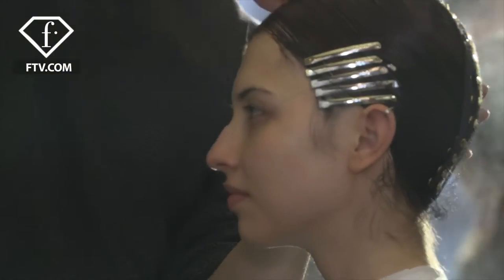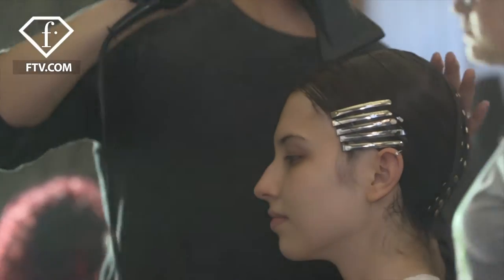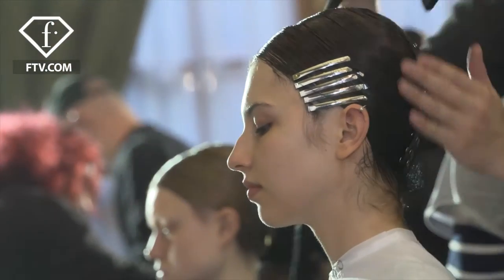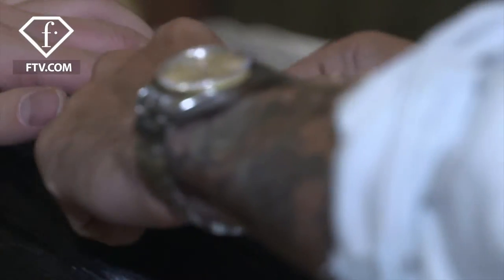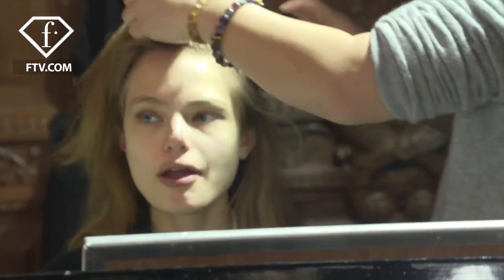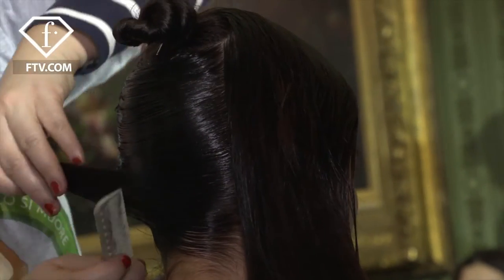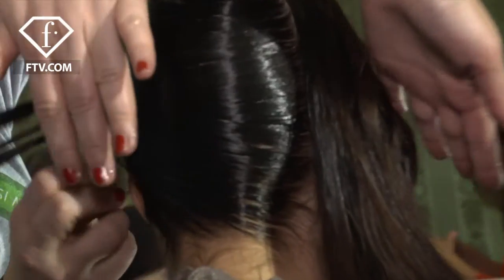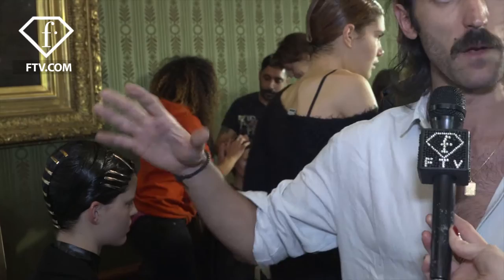Paris Haute Couture S/S 17 - Francesco Scognamiglio Hairstyle | FashionTV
Download the FashionTV+ app, and stay tuned:
Chat, meet and find models, celebrities and fashion icons now! Get discovered and become famous.

PARIS - FashionTV takes you backstage at the Francesco Scognamiglio Haute Couture Spring/Summer 2017 Fashion show. Hairstylist Paolo Soffiatti talks about his very tight updo for all the girls with a touch of silver and gold hairpieces.  No ponytales, full wrapping and pin back.

FashionTV’s network brings you fashion in new and imaginative ways every day online! From the front row of fashion’s biggest shows and runways, to highlights of all the best fashion stories from around the world, to the gorgeous models that make the industry tick, FashionTV is there to bring them to you first! Join our online network and SEE it first on DailyMotion with FTV!